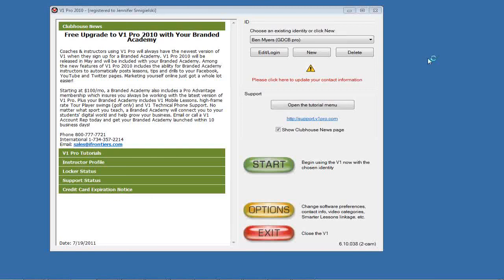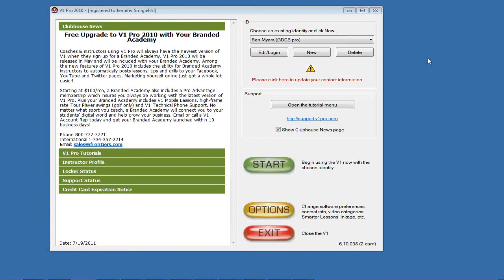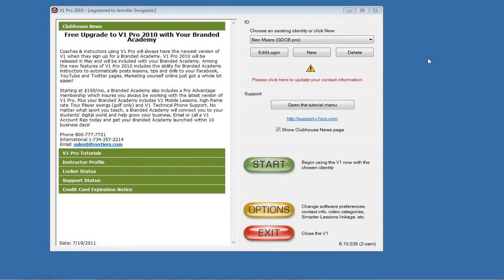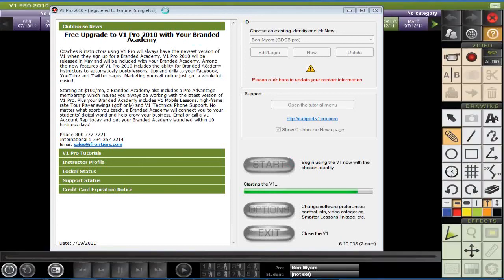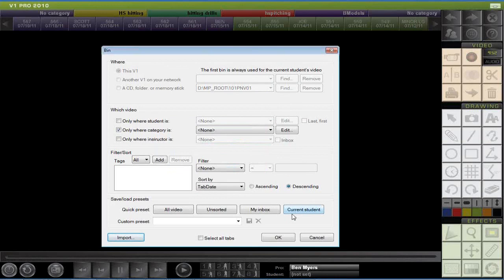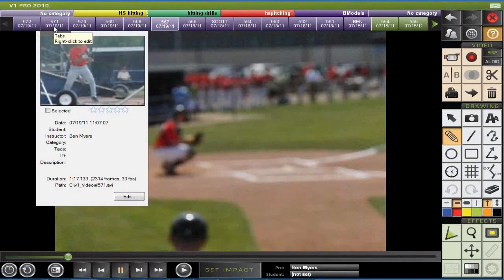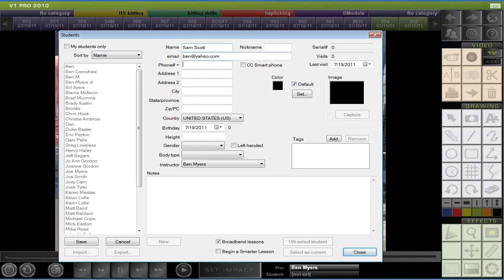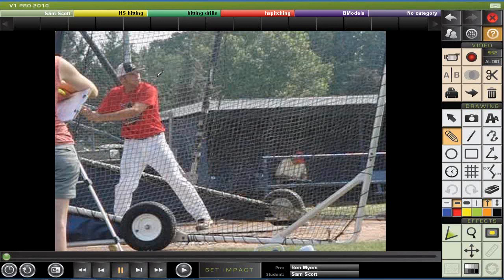V1 Sports - Baseball Introduction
This video will give you a brief intro to V1 Sports, i will also cover what kind of hardware you need along with how to import videos into V1 and creating a student library within you software.